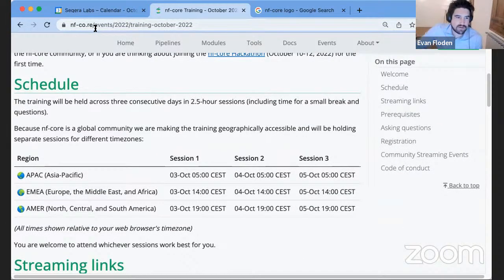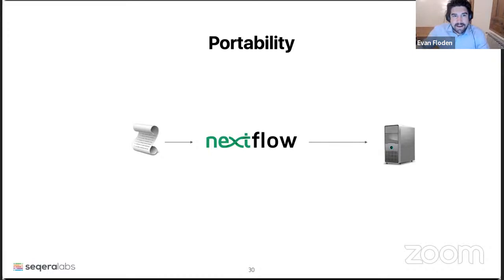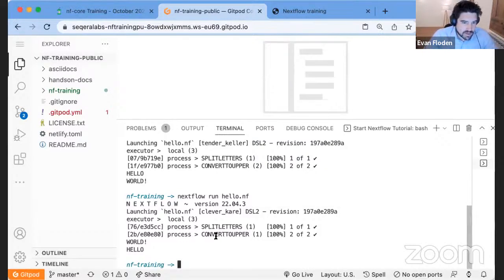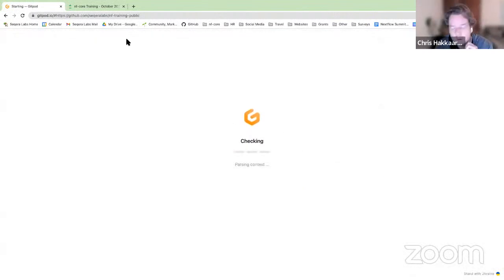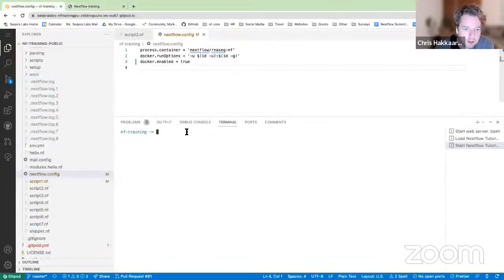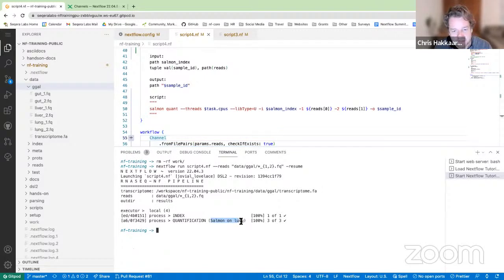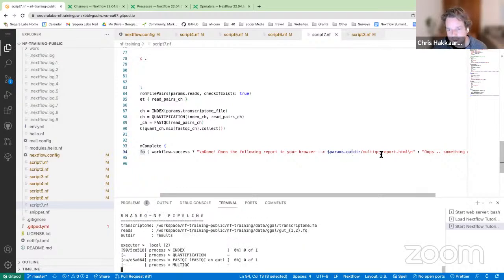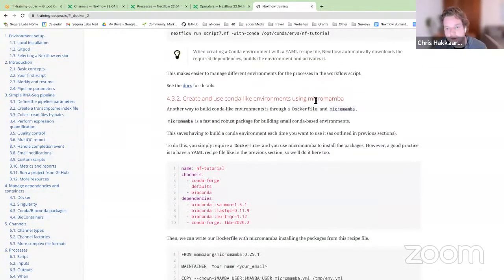[OUTDATED] @Nextflow / @nf-core 2022 Training - Day 1 (Asia-Pacific)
Live stream of Nextflow and nf-core training.

Day 1 (Asia-Pacific)
October 3rd, 2022.
- Introduction to Nextflow
- Getting started with Nextflow
- Simple RNA-Seq pipeline
- Managing dependencies & containers